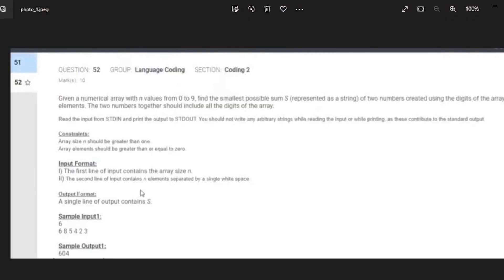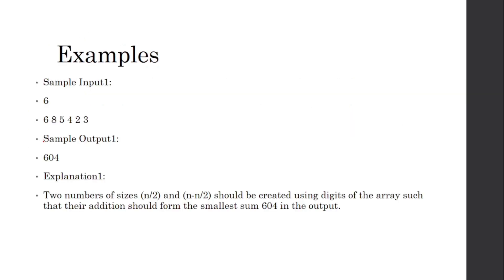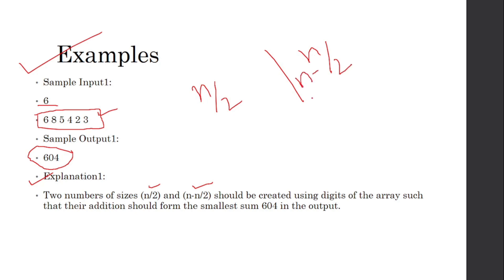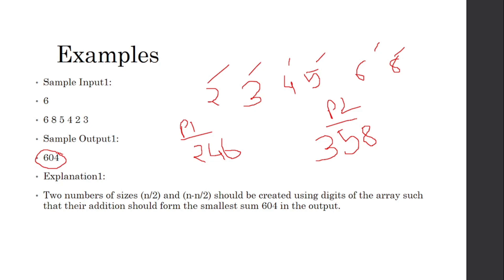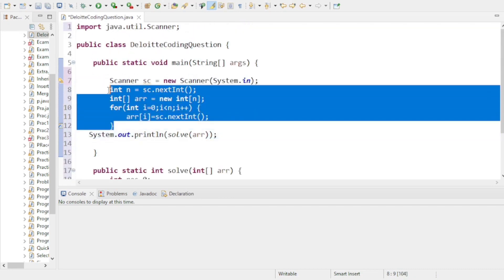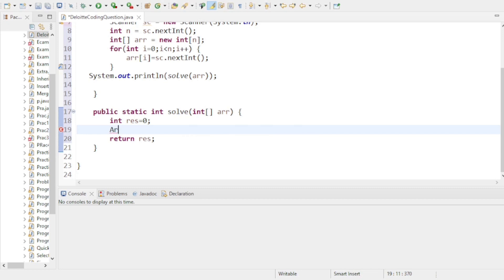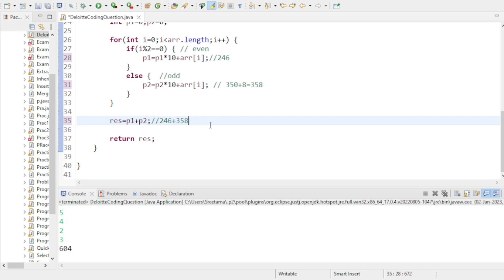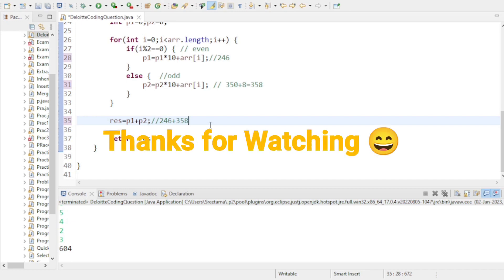Deloitte Coding Question || Latest Question || In JAVA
Hello friends,
In this video, I have discussed one Deloitte Coding Question.
I hope this video will help you in your preparation. You can give me any types of suggestions that I can improve.